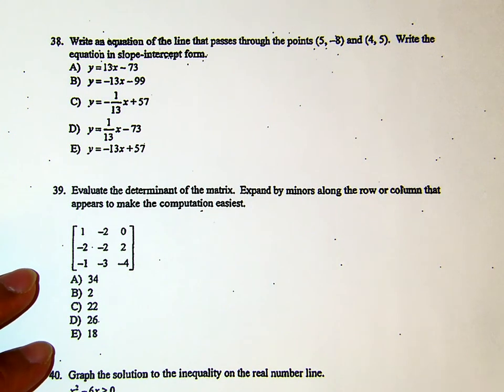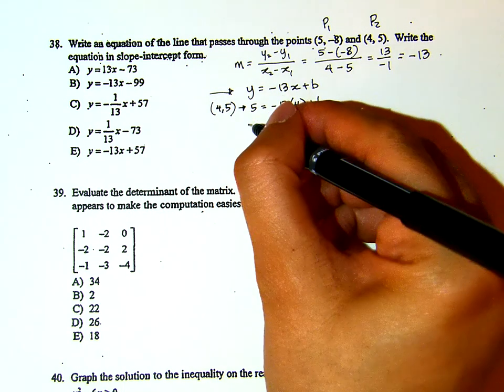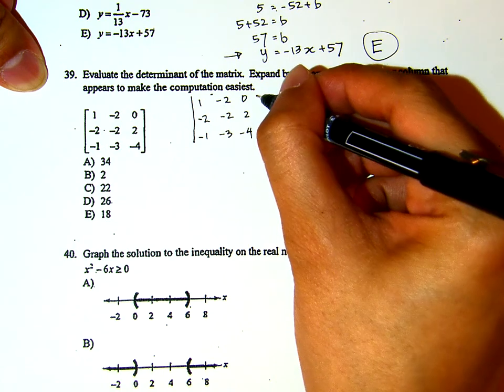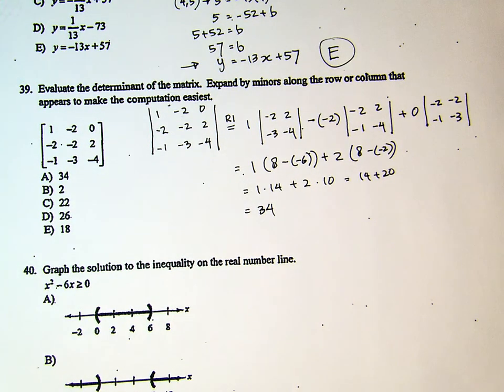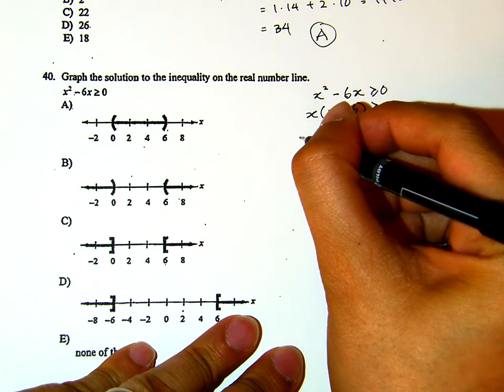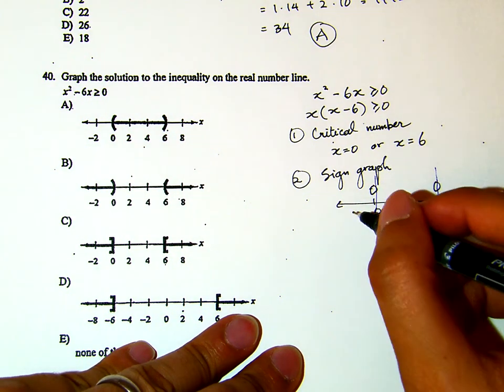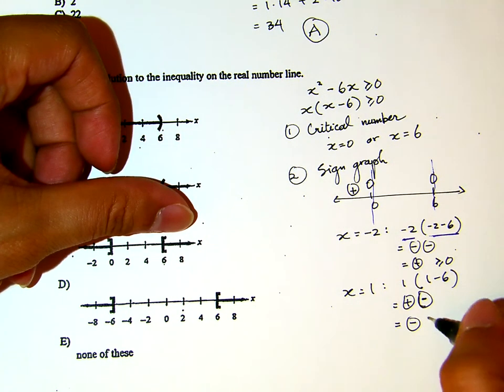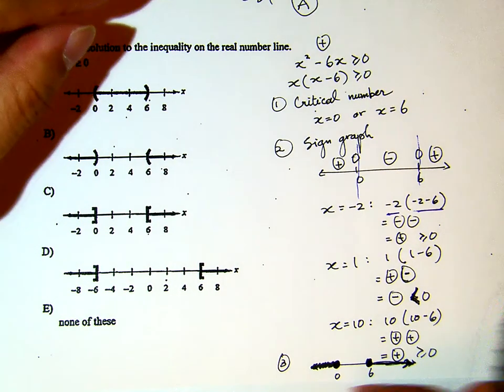F08m125dfv1_18 #38-40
Department Final version1 #38 #39 #40
West Los Angeles College
Thomas Harjuno